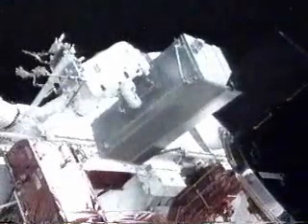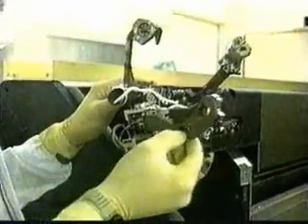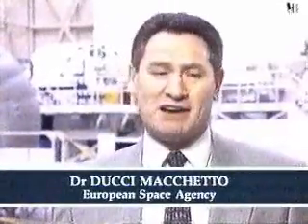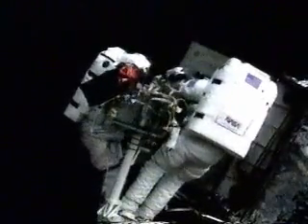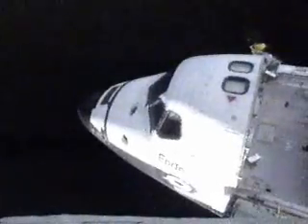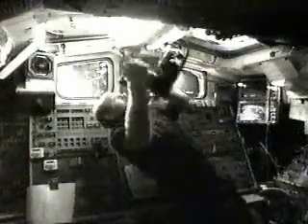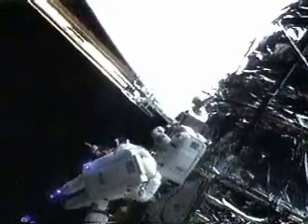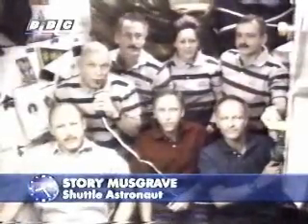STS-61 space shuttle Hubble repairs 1993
STS-61 Endeavour space shuttle HST (Hubble telescope) repair EVAs, December 1993. UK News reports.